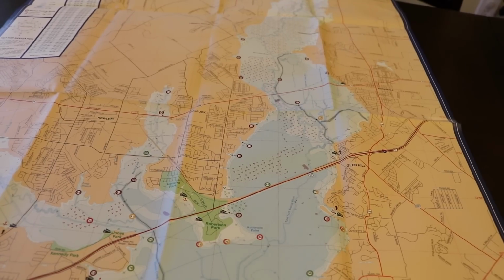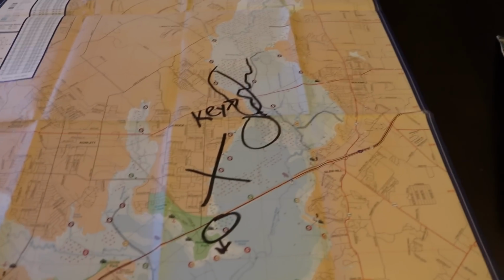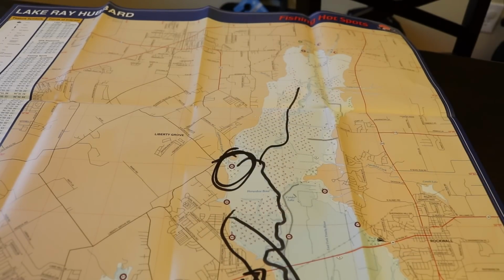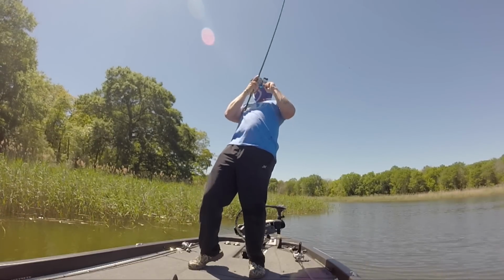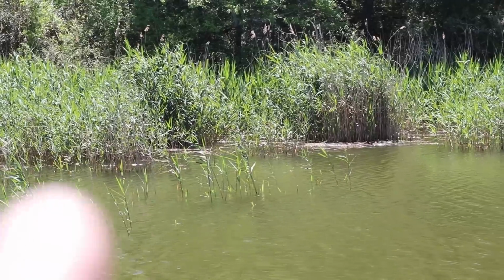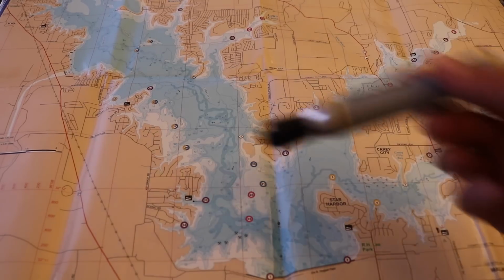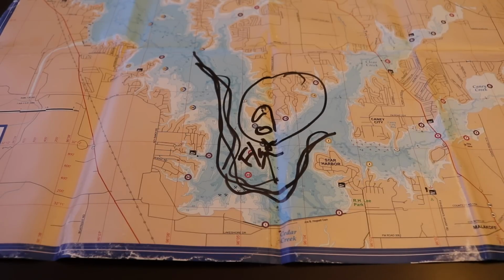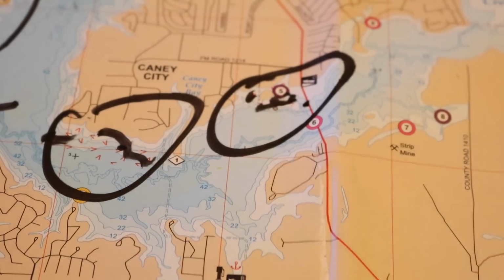How To Find Big Bass - Bass Fishing Tips and Techniques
Hope you guys enjoy this bass fishing video! Let me know if helped you guys out at all!

First Map @ 2:00
Catching Big Bass @ 5:02
Second Map @ 6:54